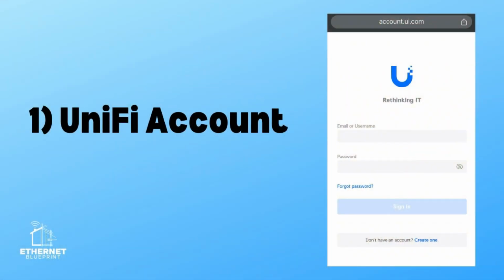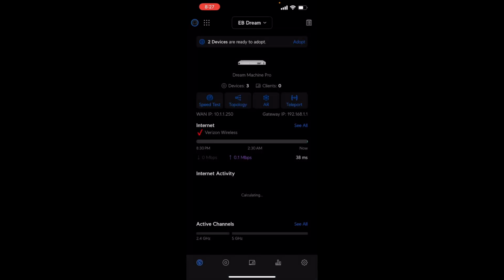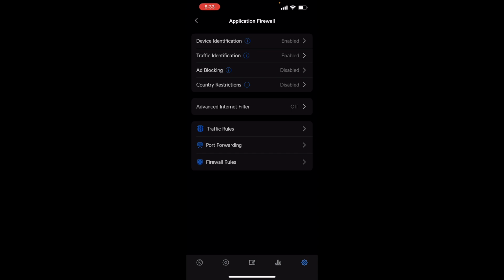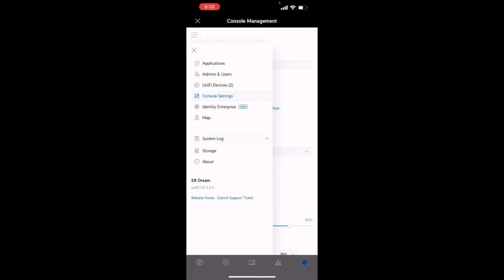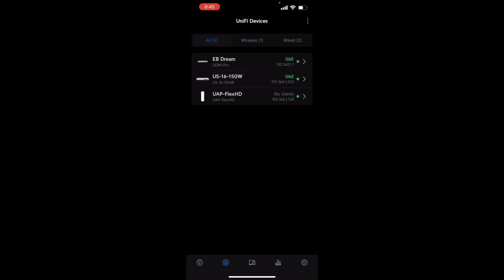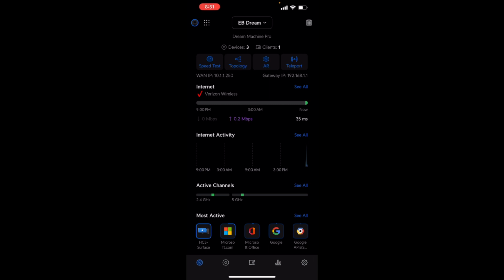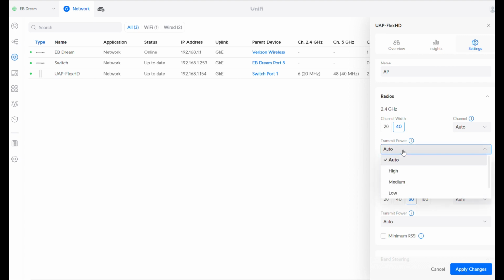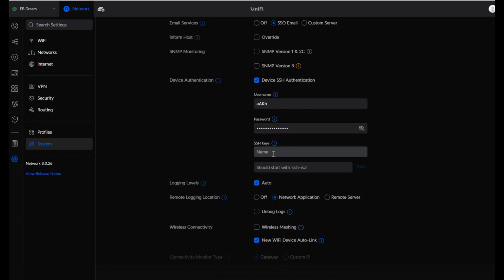Part 4 - PLAN & BUILD a Unifi Network Start to Finish - The Series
You HAVE to watch the videos in this series if you are looking at installing a Unifi network in your new construction home.  Learn how to plan your cabling, choose your equipment, install and configure your new Unifi network in these videos.  In part 4, we focus on how to setup your gear and get it online.  And, the best part is, that you can do it all from your smart phone.  This is the series you need if you want to properly install a great network in your new home!

Chapters:
0:00 Welcome and Intro
1:53 What this video is about
4:17 Setup the UDM Pro
6:50 Tour of the Unifi App
8:30 Adopting your devices
10:30 The Settings Menu
13:49 UDM Pro Console Settings
16:40 Setup your WiFi
21:25 After your Clients Connect
26:09 AR Tool on App
27:30 Desktop Version
29:51 How to make your WiFi Faster
32.45 Geological Blocking
33:30 Wrap up

Want personalized consulting on your build?  and let me personally help you with your planning.

For more information about my courses and self-help options, head over